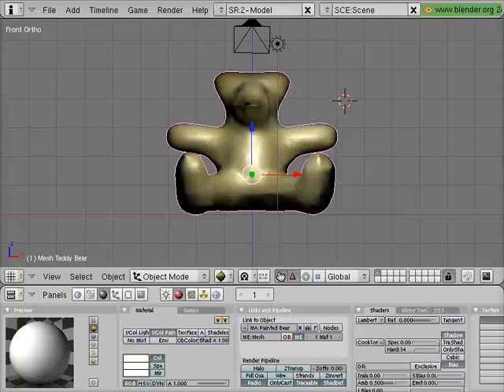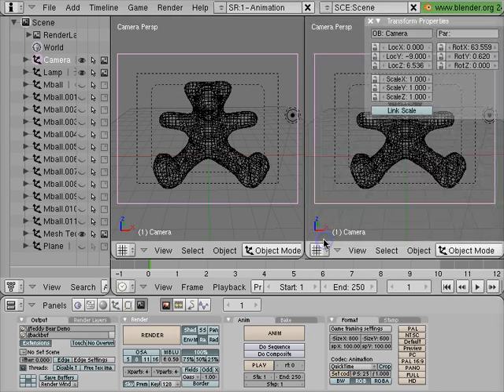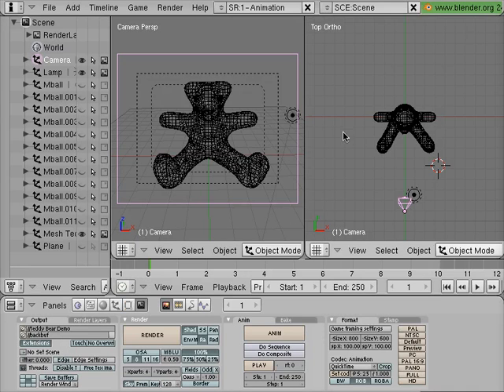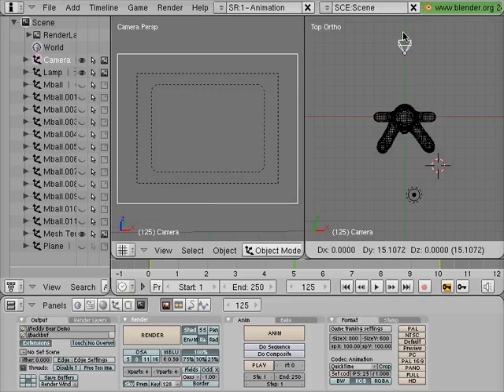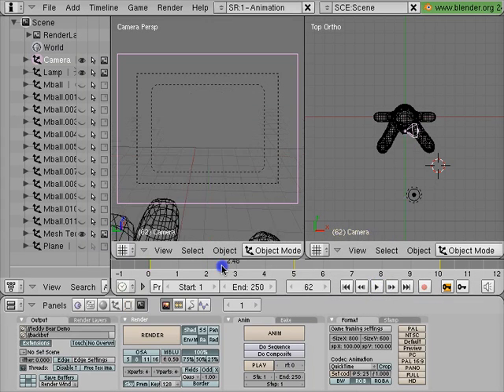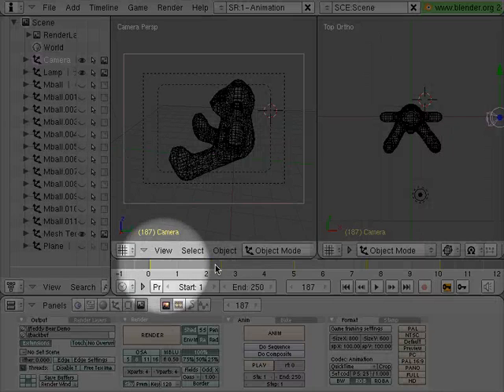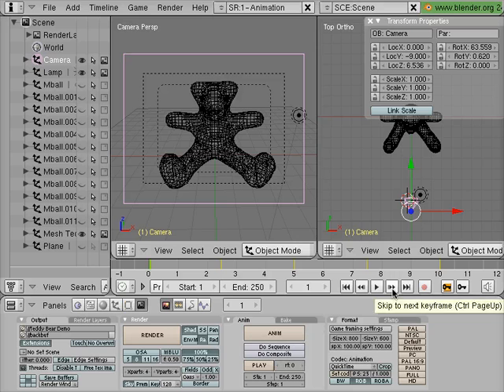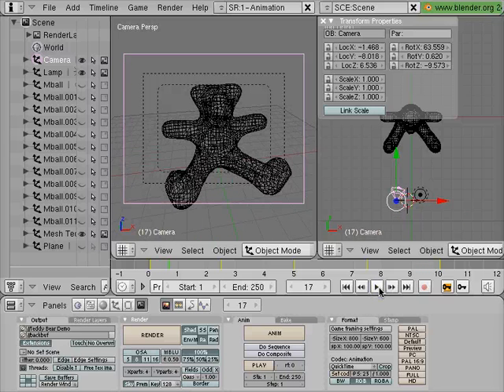Basic Keyframe Animating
How to do a basic animation (in this case demonstrated by moving the camera -- but any object in the model could be moved and animated in the same manner) in Blender.